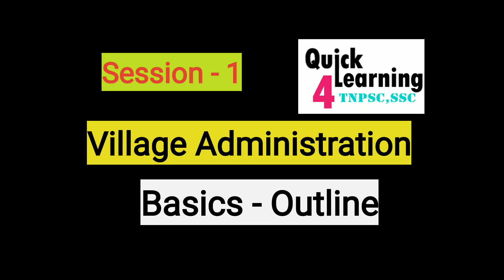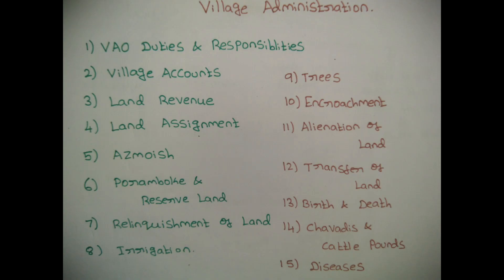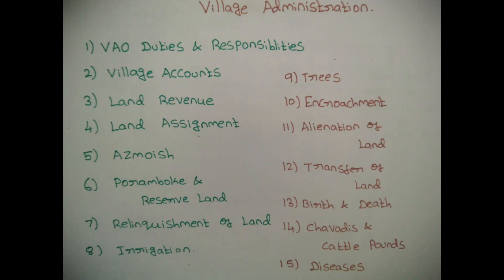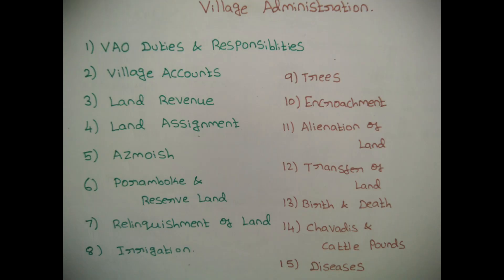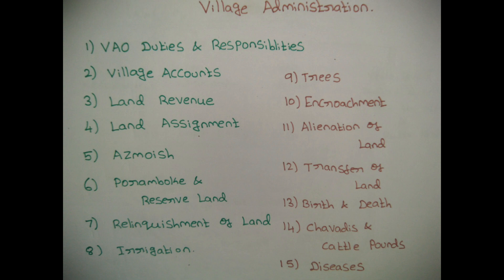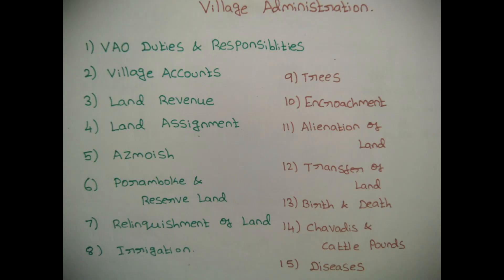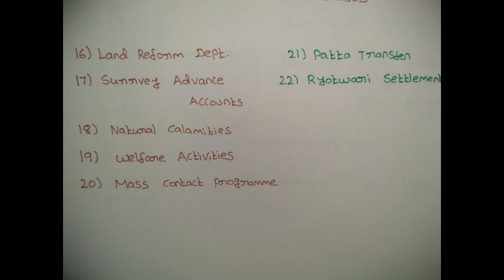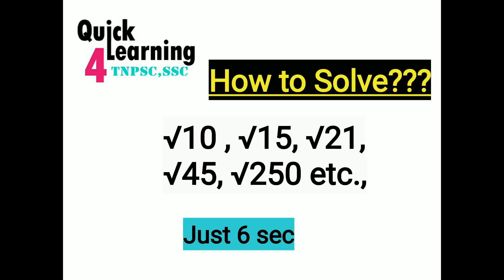Village Administration - Basics - TNPSC/VAO - ENGLISH/TAMIL